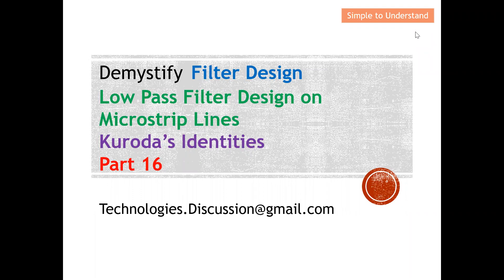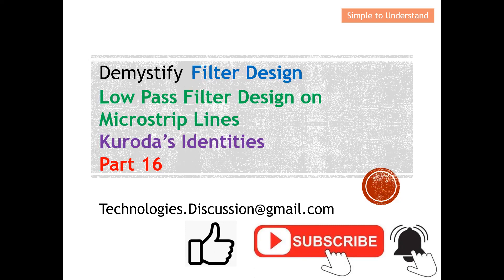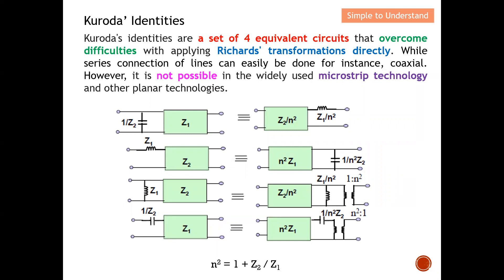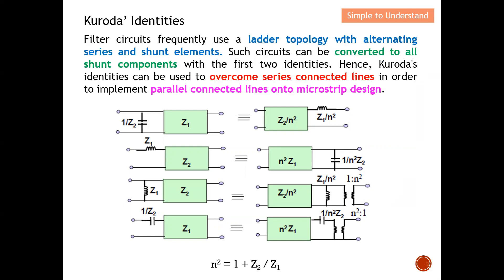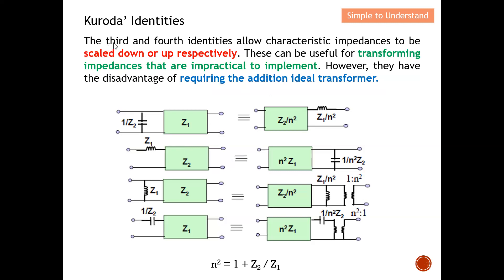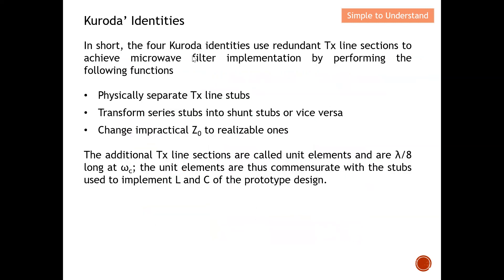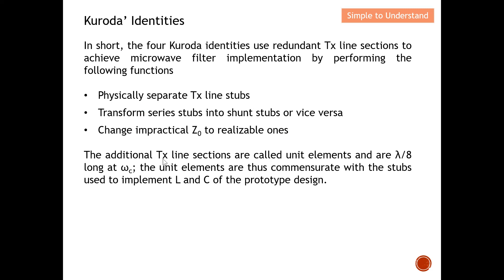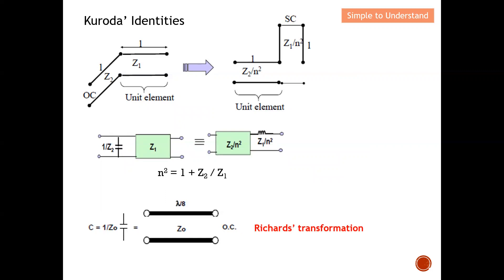Filter Design #16. Kuroda’s Identities: Convert Series to Shunt Stub for Microstrip Line Implement.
How Richard’s Transformation is Used to Convert Lumped Element, L & C to Series & Shunt Stub.

How to Use Kuroda’s Identities to Convert Series to Shunt Stub for Microstrip
Filter Design Part 16. Kuroda’s Identities: Easily Convert Series to Shunt Stub in Microstrip Design

Kuroda's identities are a set of 4 equivalent circuits that overcome difficulties with applying Richards' transformations directly. While series connection of lines can easily be done for instance, coaxial. However, it is not possible in the widely used microstrip technology and other planar technologies.

Filter circuits frequently use a ladder topology with alternating series and shunt elements. Such circuits can be converted to all shunt components with the first two identities. Hence, Kuroda's identities can be used to overcome series connected lines in order to implement parallel connected lines onto microstrip design.

The third and fourth identities allow characteristic impedances to be scaled down or up respectively. These can be useful for transforming impedances that are impractical to implement. However, they have the disadvantage of requiring the addition ideal transformer.

In short, the four Kuroda identities use redundant Tx line sections to achieve microwave filter implementation by performing the following functions

Physically separate Tx line stubs

Transform series stubs into shunt stubs or vice versa

Change impractical Z0 to realizable ones

The additional Tx line sections are called unit elements and are λ/8 long at ωc; the unit elements are thus commensurate with the stubs used to implement L and C of the prototype design.

The  capacitive stub in the diagram here can be replaced by a shunt inductive stub on the other end of the λ/8 line, with different values of characteristic impedance.